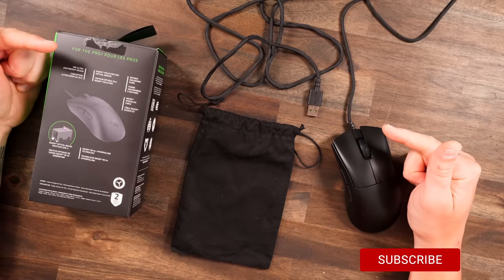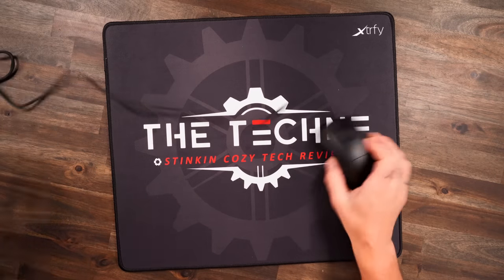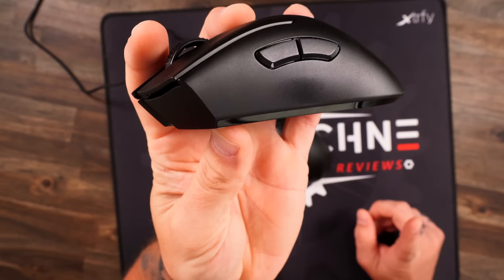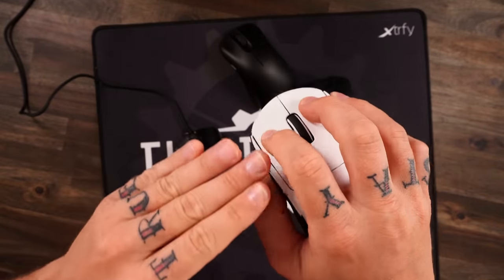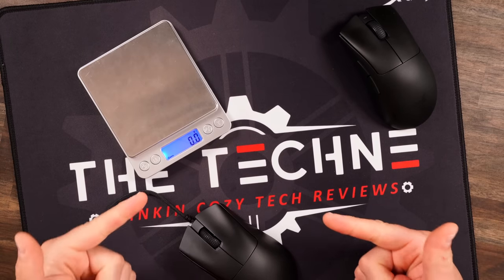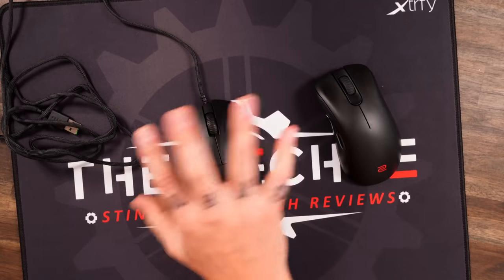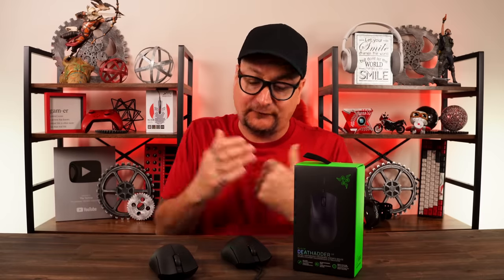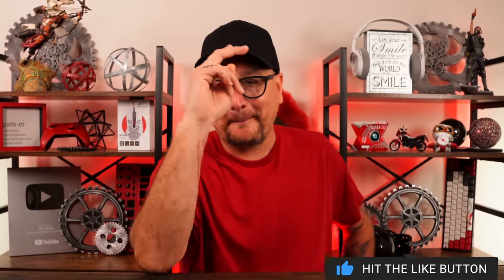This New Razer gaming mouse will make you the BEST gamer ever!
Product review of the new Razer Deathadder V3 wired 8k polling rate gaming mouse. Will this mouse make you the best gamer ever?

TIMESTAMPS
I typed them on an 8k keyboard they went so fast they just disappeared